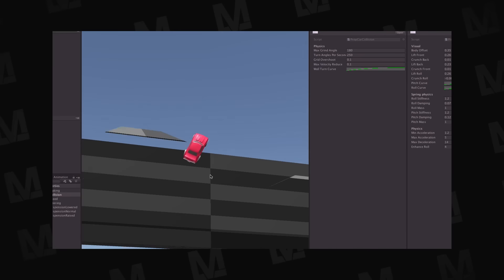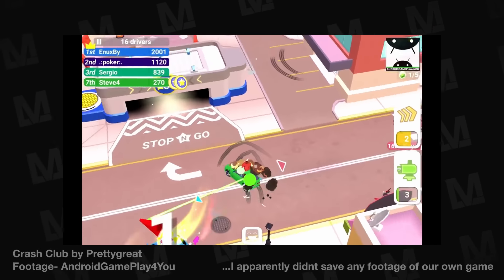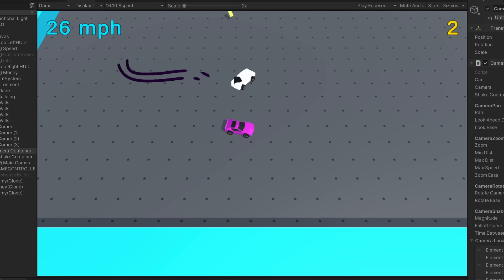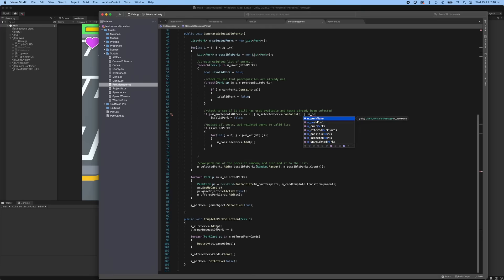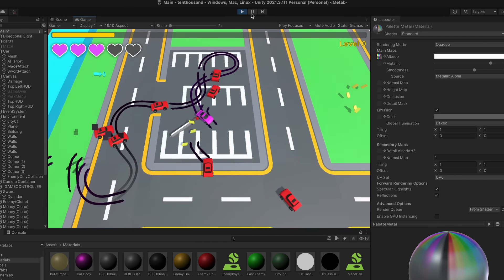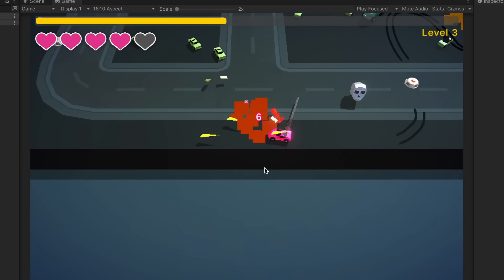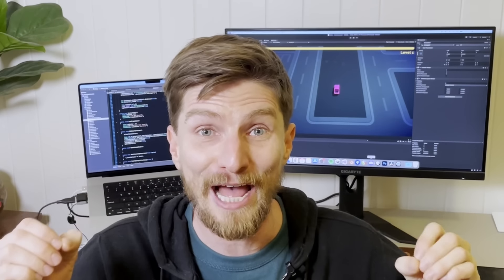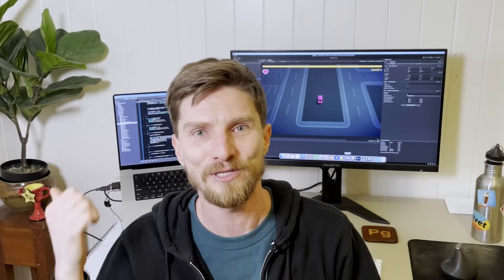I made Vampire Survivors… with cars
I quit my job to develop video games completely on my own. Watch as I speed build a prototype of Vampire Survivors, with cars, to see if it's any fun!

Chapters:
Intro 0:00
Prototyping Process 0:35
The Idea 1:42
Development begins 2:10
Implementing perks 5:35
Art pass 7:51
Montage time 10:14
Game done! 11:39
Outro 12:59

Stock Media provided by ikoliks / Pond5